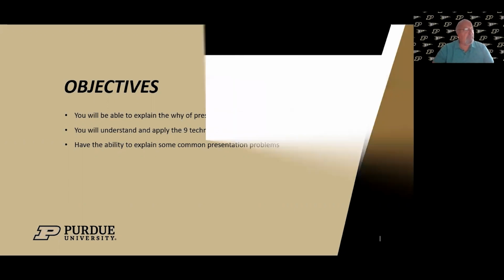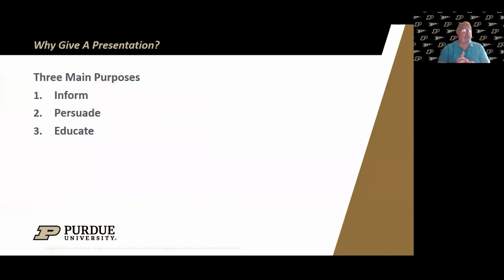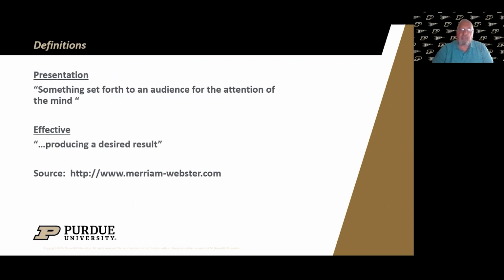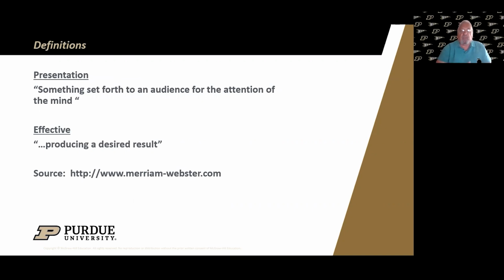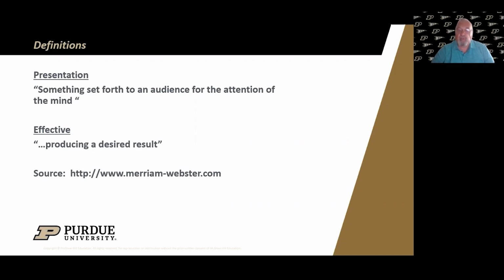Construction Management Training & Development | 2.01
Ever wondered why it's crucial to give compelling presentations? In this video, Steven Dunlop, the Managing Director of DCMME and GSCMI at Purdue University's Management department, discusses the three primary purposes of presentations: to inform, persuade, and educate an audience. He highlights that excellent speakers are made, not born, through dedicated practice and experience. Mr. Dunlop also discusses how to captivate audiences and yield the desired effect from them, whether it's to educate them or change their perspectives. He previews the upcoming module which will delve into typical presentation issues and how to mitigate them. He also discusses the implications of different presentation styles.

This video is part of a series in the ""Construction Management Training and Development"" course. Other videos in the course and from Purdue‚Äôs other renowned faculty can be found on Purdue University Online's YouTube channel.

To take this course or explore more courses offered by Purdue University Online, visit online.purdue.edu.